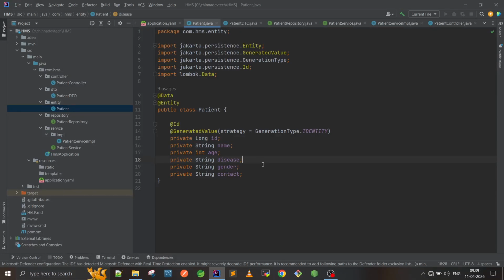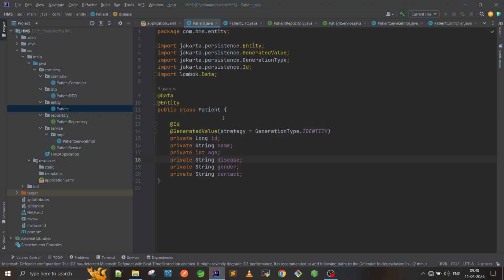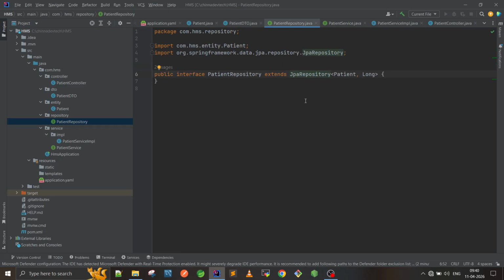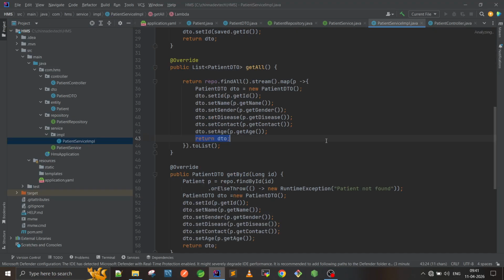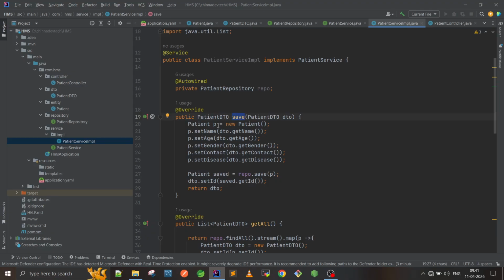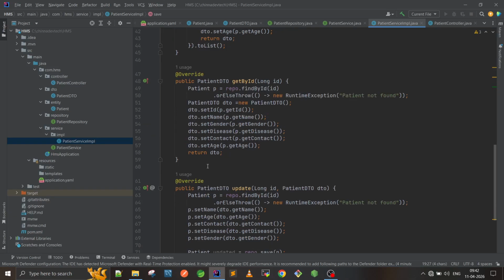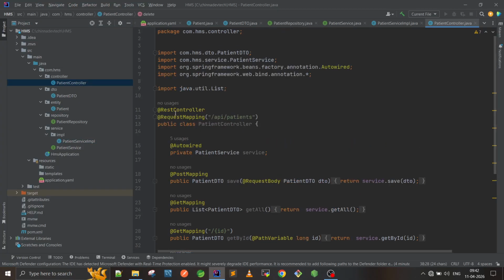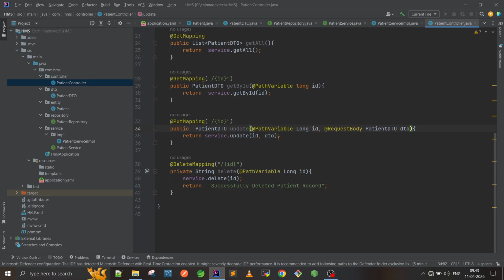HMS CRUD CODE Explanation | CRUD Operations with HMS Project (Java + Spring Boot)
In this video, we clearly explain CRUD Operations (Create, Read, Update, Delete) using a real-world Hospital Management System (HMS) example.

If you're learning Java, Spring Boot, or Backend Development, this is a must-watch tutorial to understand how CRUD works in real projects.

 What you’ll learn:
What is CRUD? (Simple Explanation)
How CRUD works in HMS
Create, Read, Update, Delete with real examples
Backend flow using Spring Boot
Database operations using MySQL
 Technologies Used:
Java
Spring Boot
Hibernate / JPA
MySQL

Perfect for beginners and developers who want to build strong backend fundamentals.